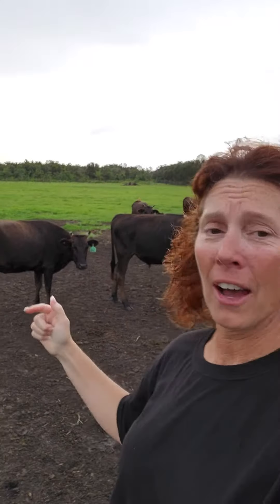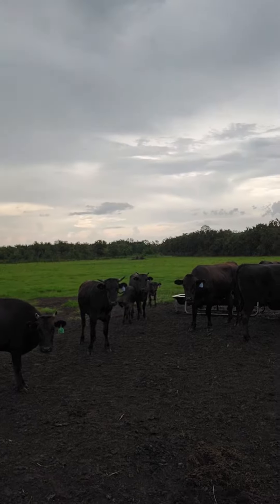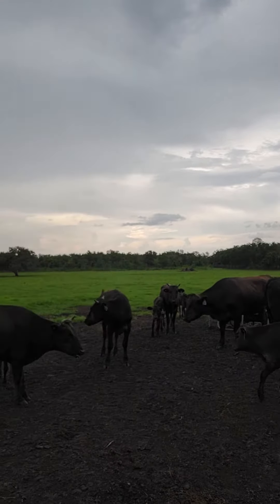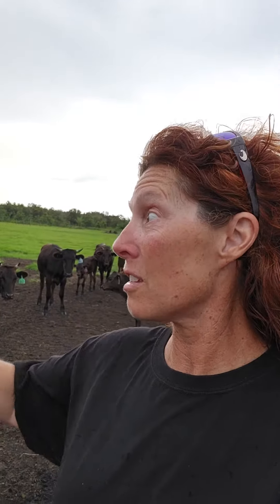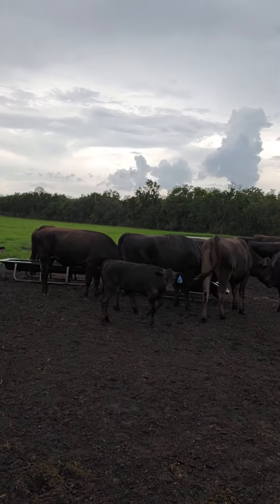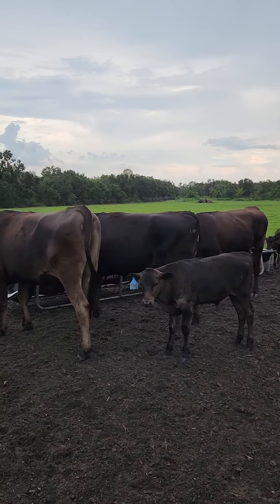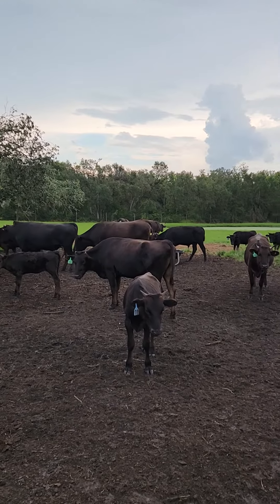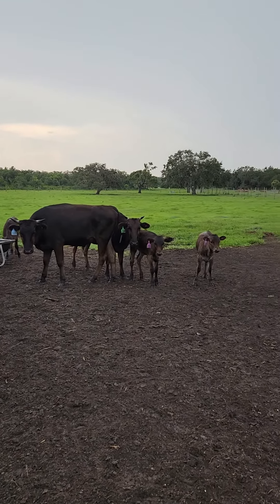Circle C Farm debuts its private reserve boutique collection of Japanese Black Wagyu Full Blood Beef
This is our private reserve collection of our full-blood imported genetics from Japan, our boutique collection of our beef.

This beef is going to amaze your tongue and palate as you experience truly grass-fed grass-finished wagyu beef straight from our pasture to your plate.

Circle C Farm 🚜 Store & Butcher Shop
OPEN Monday to Friday 9-6 Sat 9-3

NO Vaccine Farm / mRNA FREE Farm/ No chemical Farm
100% Pasture-Raised, grass-fed and grass-finished...
Beef, Chicken, Lamb, Pork, Duck, Eggs, 🍯 Honeys & more!
Online 24/7 Shipping Local & Nationwide Every week.